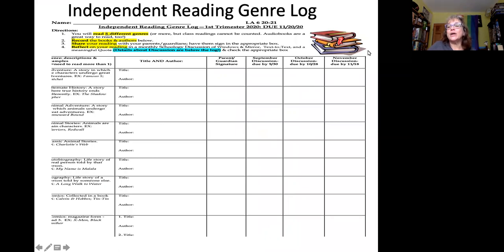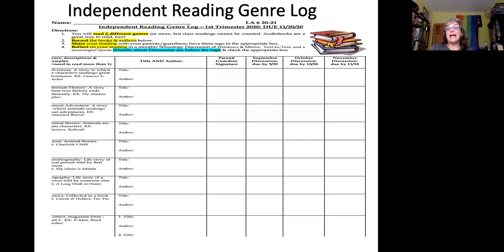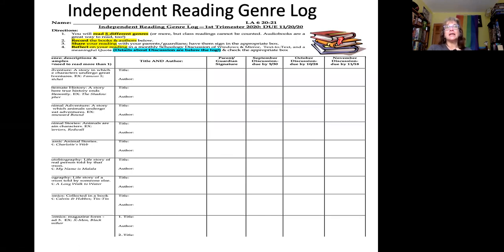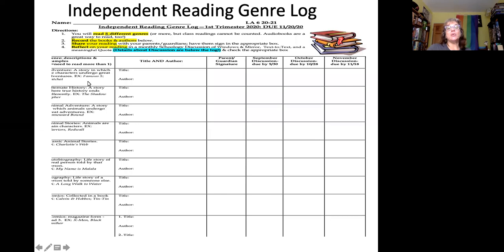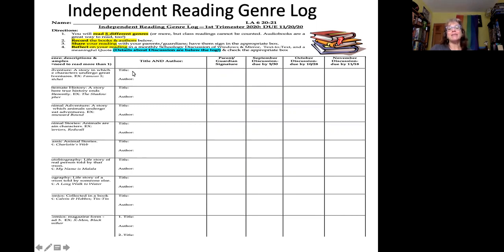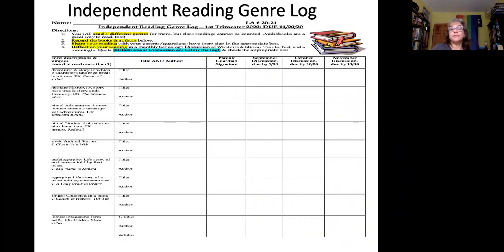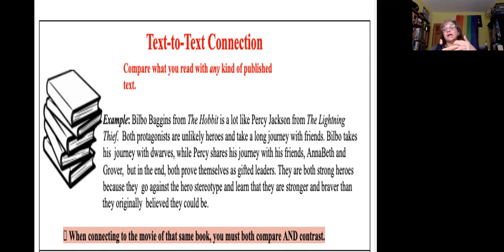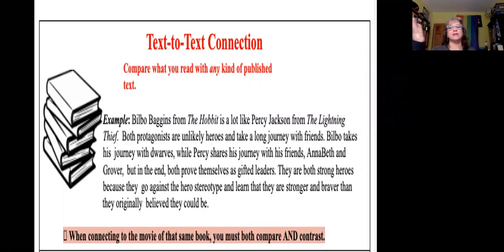Larkin Language Arts